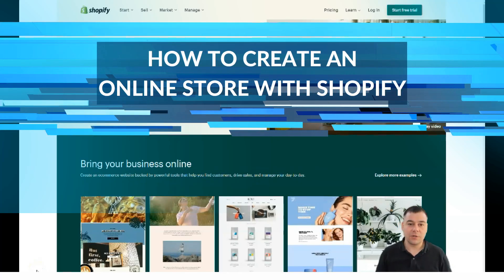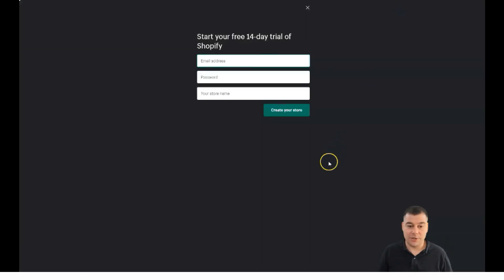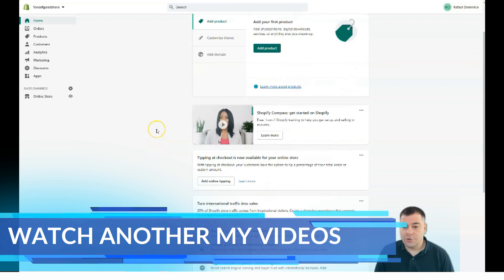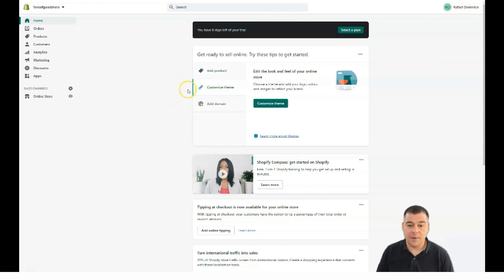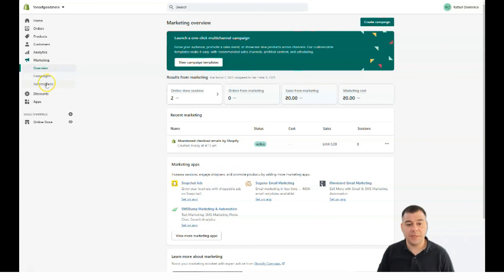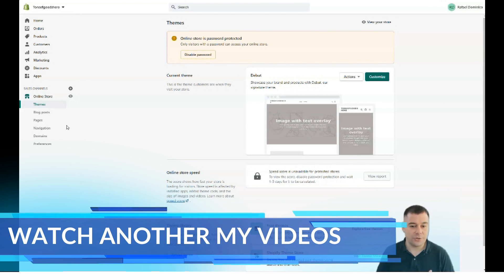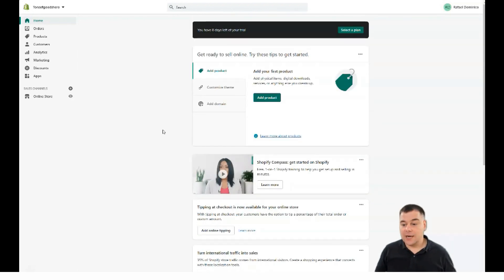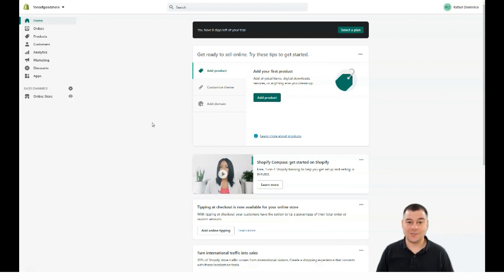How to Make $254 In A Day With This Shopify Tutorial 🔥 Step-by-Step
00:01 Intro
01:10 How to Make A Shopify Store
03:45 Shopify Tutorial
06:02 How to Make Money Online
09:33 Shopify Guide for Beginners
14:14 Review of Shopify
17:45 Outro